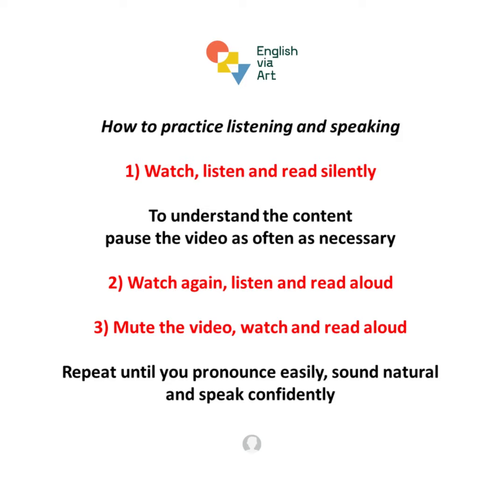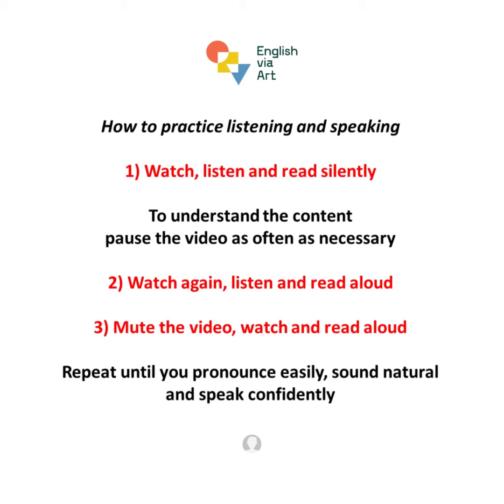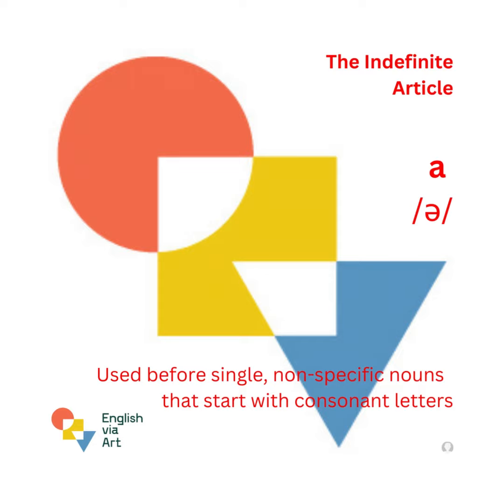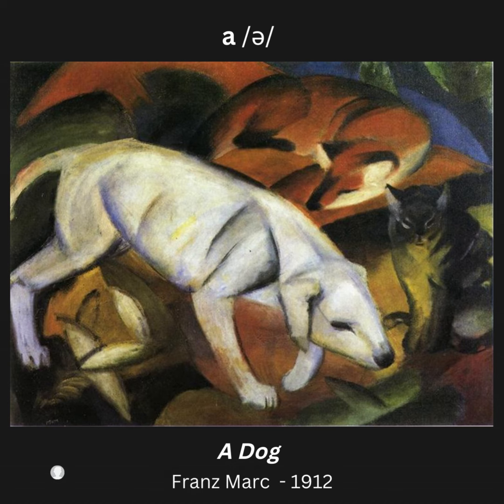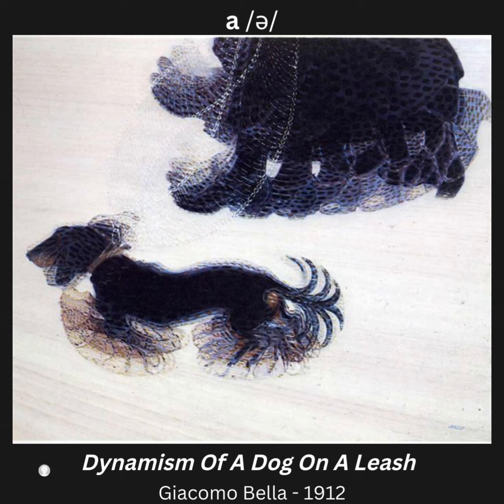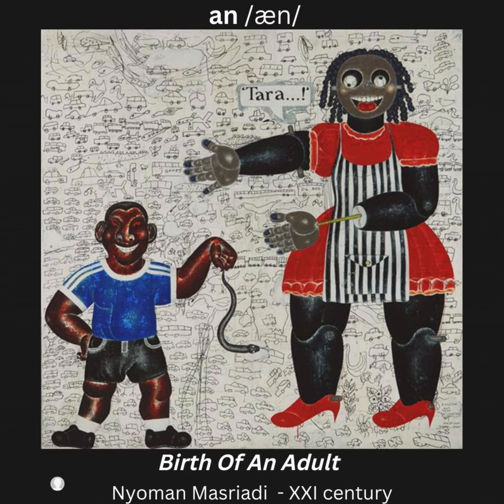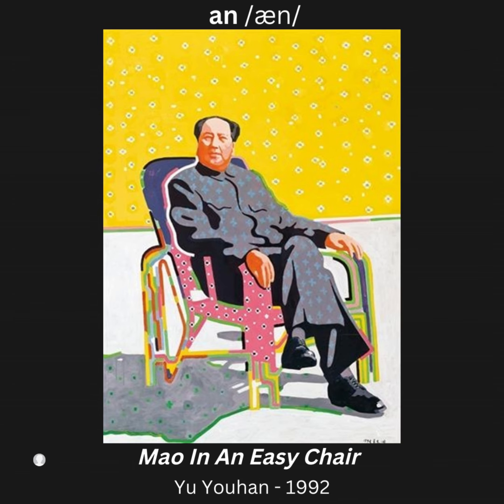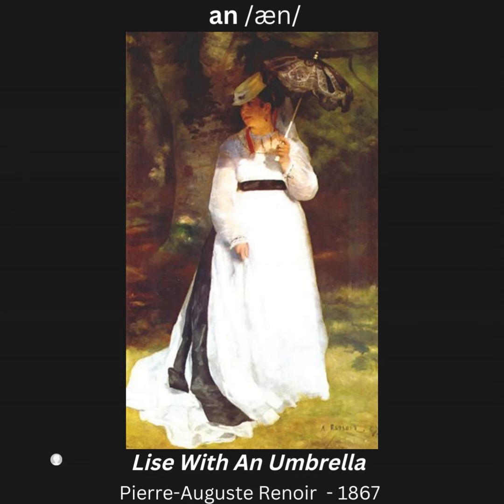EVA GRAMMAR SERIES #1 - ARTICLES Part 2 - The Indefinite Articles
Welcome to English via Art (EVA)

Hello! I’m Margaret, a native English speaker and qualified ESL teacher with years of experience. I live in Rome and am originally from South Africa.

EVA originates from imagining English learning combined with visual artworks.

EVA is a one-woman labour of love and has taken five years to create!

In EVA, for each level of study, selected words acquire specific meaning in artwork titles, which in turn, refer to wider meanings in the images!

In this Free Video Course for Adult Beginners
Learning is organised according to topics
For each topic there is a series of videos in a playlist on YouTube
Sneak peeks of the video topics are on Instagram @englishviaart